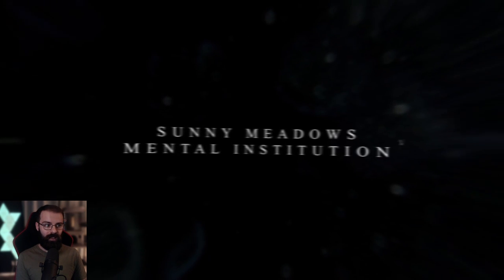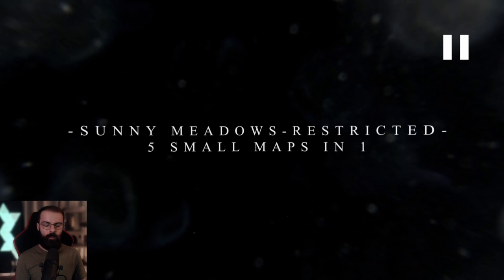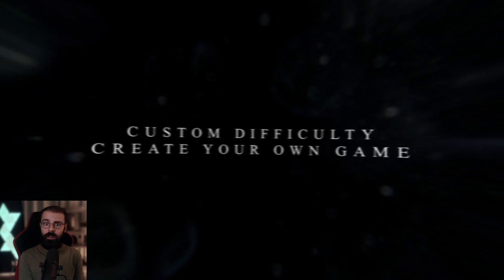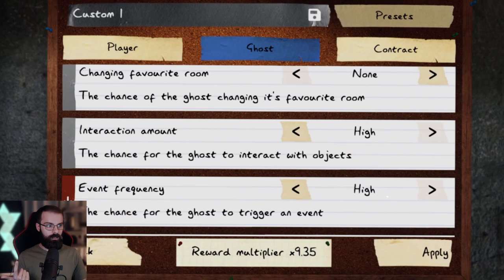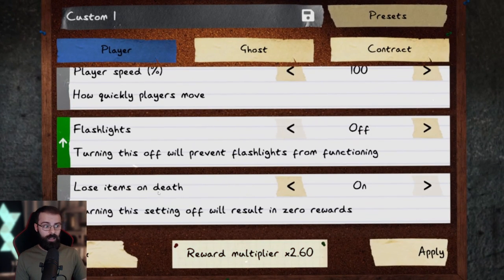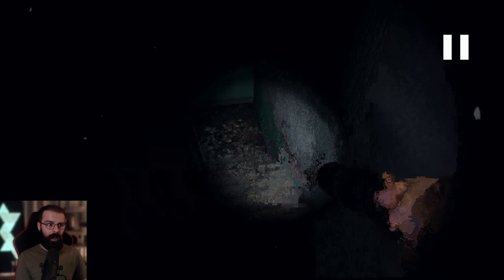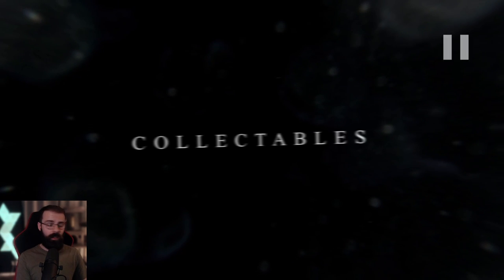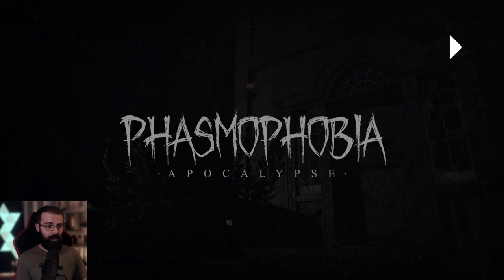Phasmophobia Apocalypse Update Trailer - First Look & Analysis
Hello and welcome to a sneak peek at the Apocalypse update trailer - this will cover custom difficulties, the Asylum Rework (Sunny Meadows) and more. Enjoy!